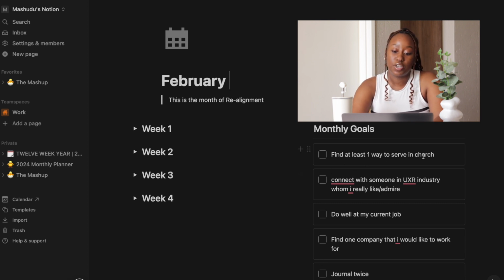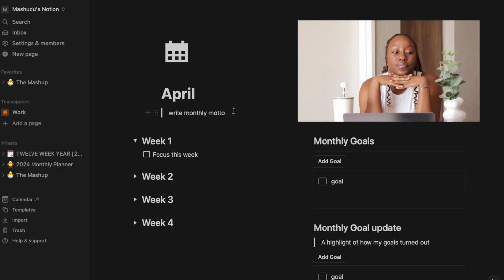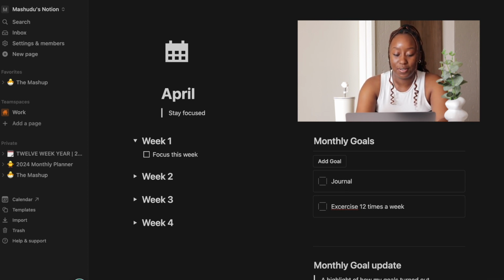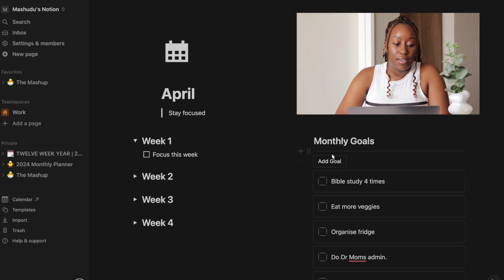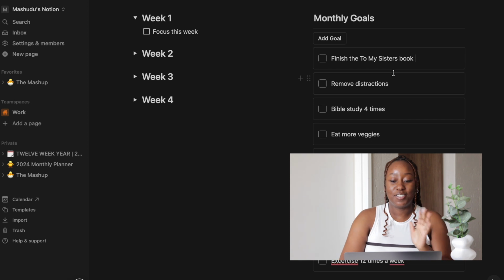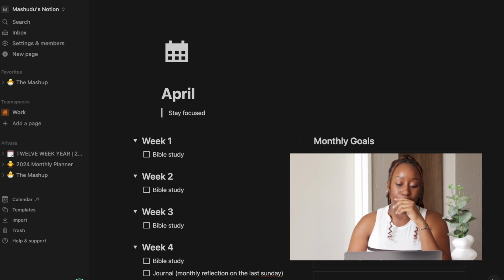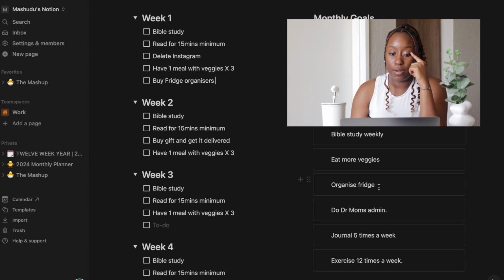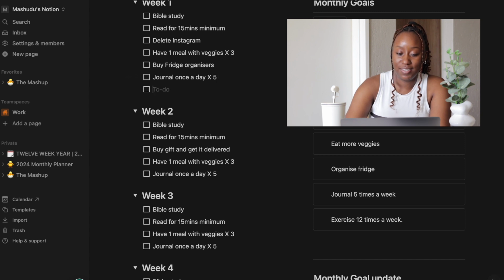Monthly plan with me: April goals, Planning on Notion, monthly reset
Hi Friends💕

In this video, i reflect on my 2023 planning routine and embark on a new 2024 monthly planning through notion. Monthly planning really helps me stay in line with my goals for the month and also keeps me accountable.

Time stamps🌷:

0:00 - coming up
0:13 - Intro & Reflecting on successful 2023 monthly plans
5:02 - Setting realistic goals for April + editing template
14:52 - How i set Weekly Tasks to achieve monthly goals
29:00 - Things i am looking forward to + Outro

This video is about monthly planning, creating a notion template , planning with the notion app, planning with intention , reset routine, planning with me , 2023 goal reflection, 2024 no monthly goals and stayinh forcus